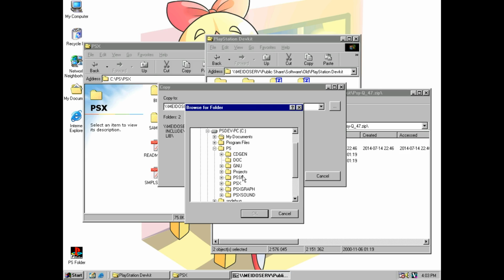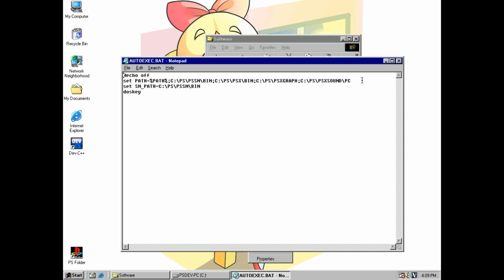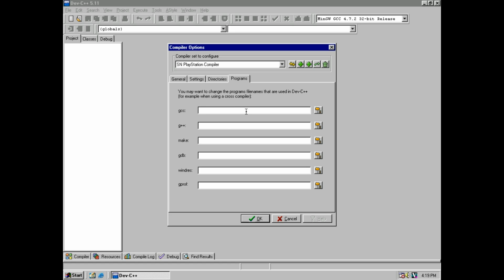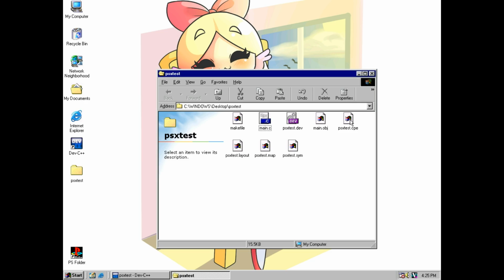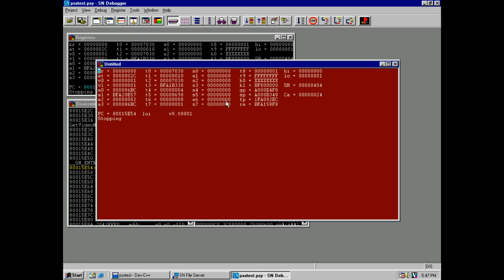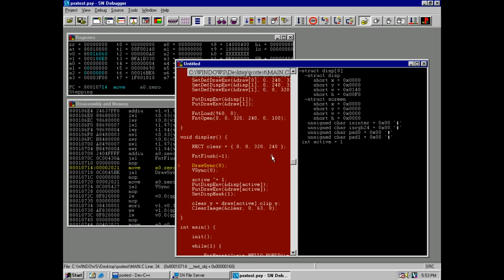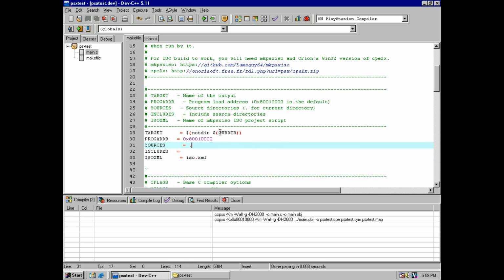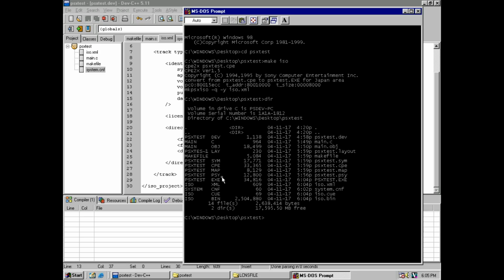Setting up a Usable Development Environment for a DTL-H2000 Equipped PC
This video is essentially a second part to the DTL-H2000 Installation and Setup video I made about a week ago that focuses mostly on hardware. This however focuses on the software side of things for setting up a DTL-H2000 equipped PC into a usable development system if you want to develop some PlayStation homebrew with your development boards complete with IDE, build system and a ISO generator.

This video covers updating the SDK libraries, setting up Dev-C++ as the IDE, MinGW and MSys for the build system, using a makefile I wrote for compiling projects and MKPSXISO as a modern alternative to BUILDCD (though ISO building is more suited on a modern PC as you can test the image with an emulator right away on it).

Please excuse the slightly derp performance roughly halfway through the video. I was getting really tired and was feeling slightly disoriented from all the talking.

Desktop wallpaper drawn by drawingfreak77 (art commissioned by me (worth it!), partially modified for wallpaper use):

End card artwork drawn by me (featuring my fursona).